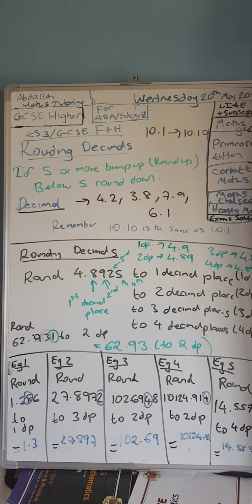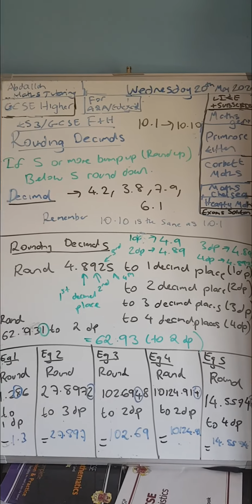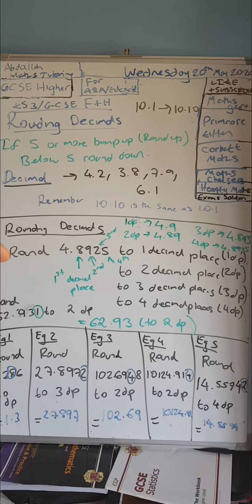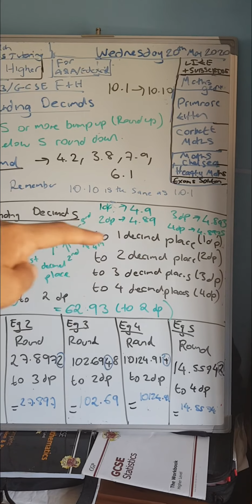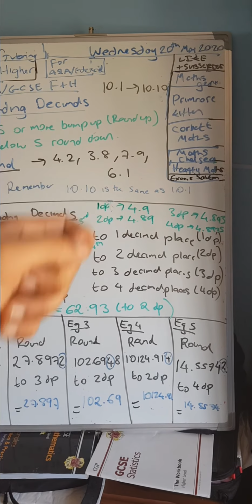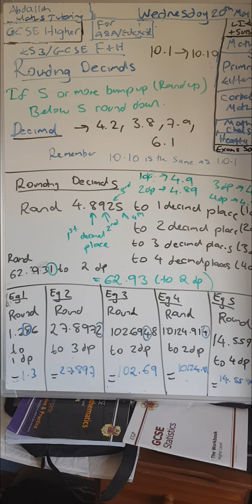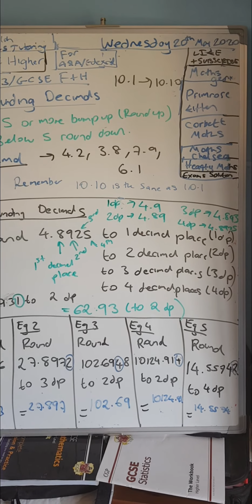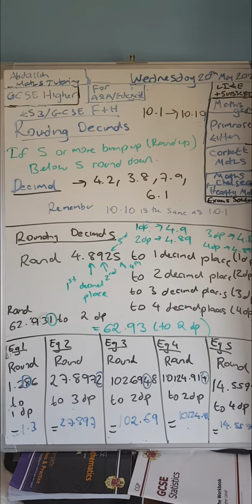Throwback on Rounding Numbers and Decimals KS1/Ks2/Ks3 Mathematics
In this video tutorial we look at rounding numbers!!